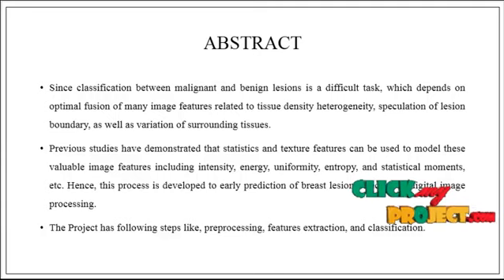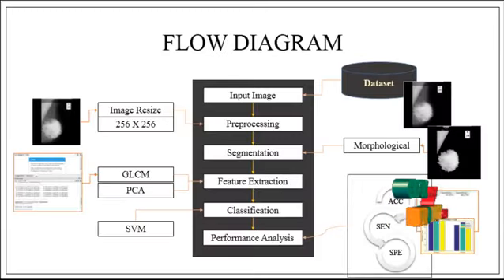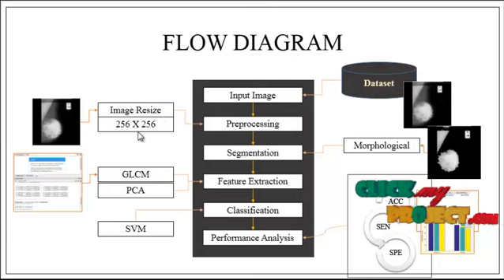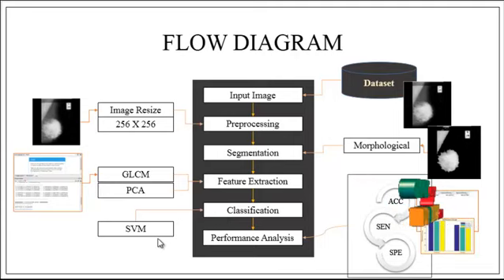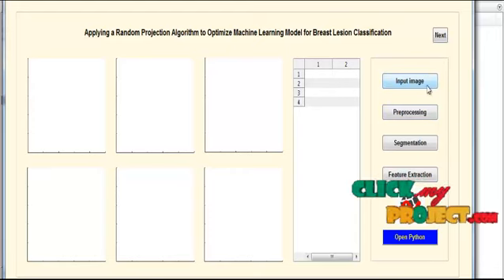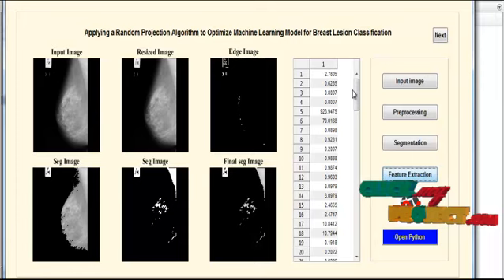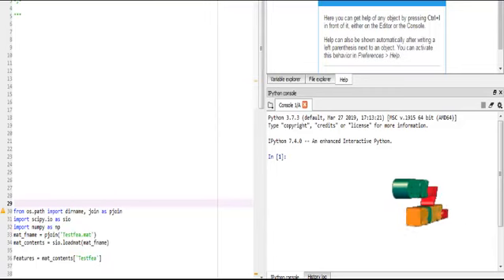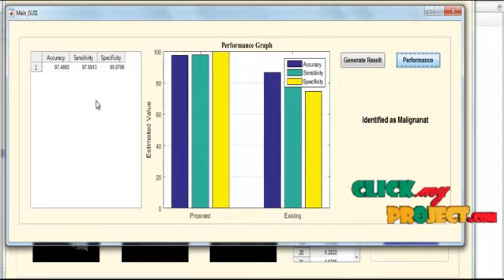Matlab Image Processing Projects - Breast Lesion Classification - ClickMyProject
Since classification between malignant and benign lesions is a difficult task, which depends on optimal fusion of many image features related to tissue density heterogeneity, speculation of lesion boundary, as well as variation of surrounding tissues. Previous studies have demonstrated that statistics and texture features can be used to model these valuable image features including intensity, energy, uniformity, entropy, and statistical moments, etc. Hence, this process is developed to early prediction of breast lesion detection in digital image processing. The Project has following steps like, preprocessing, features extraction, and classification.

Including Packages
* Base Paper
* Complete Source Code
* Complete Documentation
* Complete Presentation Slides
* Flow Diagram
* Database File
* Screenshots
* Execution Procedure
* Readme File
* Addons
* Video Tutorials
* Supporting Softwares

Specialization
* 24/7 Support
* Ticketing System
* Voice Conference
* Video On Demand *
* Remote Connectivity *
* Code Customization **
* Document Customization **